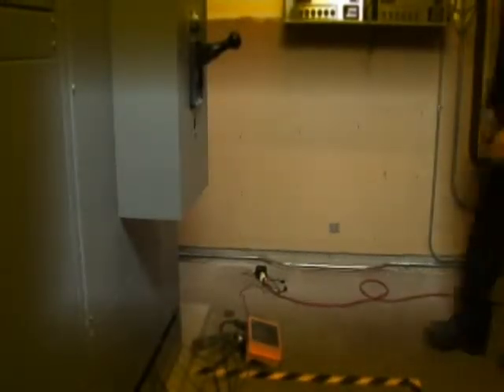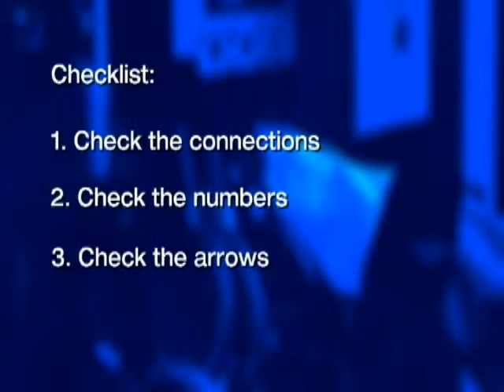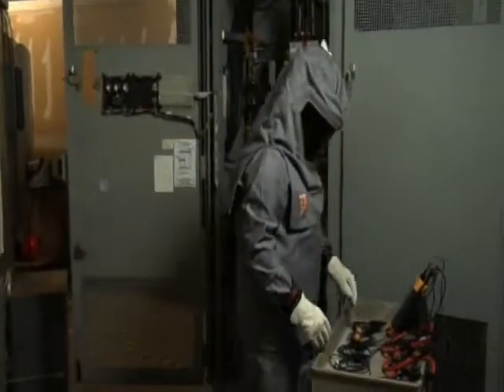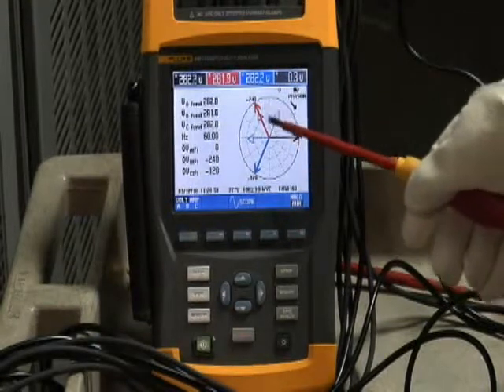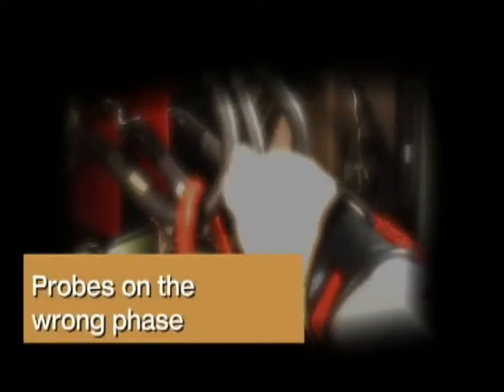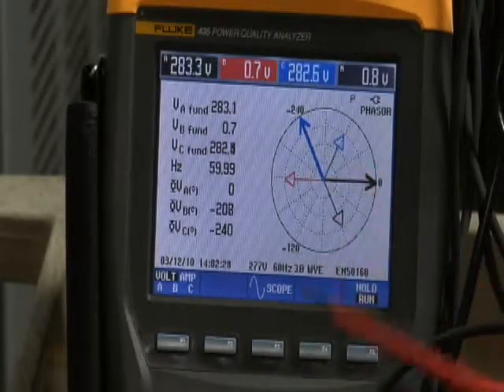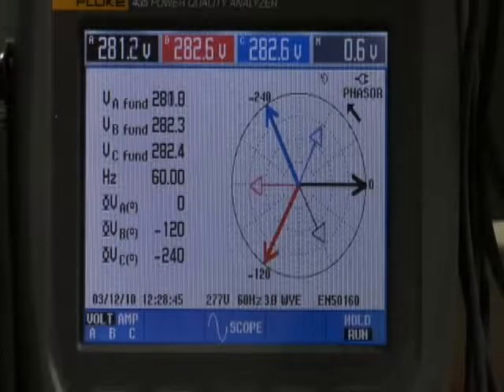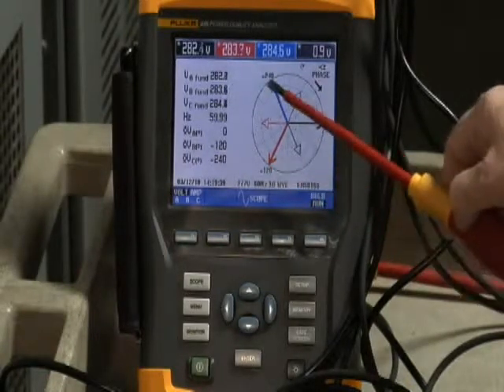Fluke 435-II 435 II Power Quality Energy Analyzer Connection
Fluke 435-II 435 II Series II Power Quality Energy Analyzer Energy Meter
The Fluke 435-II Power Quality Energy Analyzer enables you to be prepared for any problems which may arise in your facility with its advanced power quality functionality and energy monetization capability.
The Fluke 435-II is the perfect instrument to log energy. With the Energy Loss Calculation function, the 435-II can measure monetary cost of power wasted because of bad power quality. The 435's energy monetization capability enables you to find the energy waste factors in your facility in order to determine solutions to save energy. Advanced power quality measurement along with the rest of the package provide you with a powerful troubleshooting asset.

Applications
Data capture with PowerWave allows quick capture of RMS values so you can analyze every waveform to determine how the frequency, current and voltage values interact
Power inverter efficiency
Energy monetization function calculates the fiscal cost of power wasted because of bad power quality
Energy assessments quantify before & after improvements in installation energy consumption so you can justify power saving devices
Frontline troubleshooting diagnoses problems quickly on screen so you can get back online
Predictive maintenance can detect & prevent power quality problems before they leave you with downtime
Long term analytics uncover difficult to see or intermittent problems
Load studies to verify your electrical system's capacity prior to adding a load